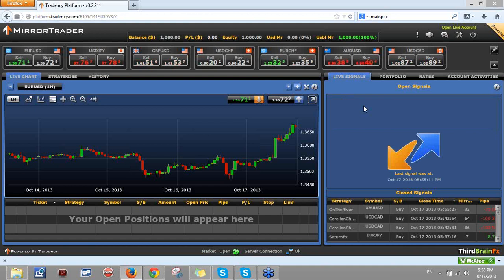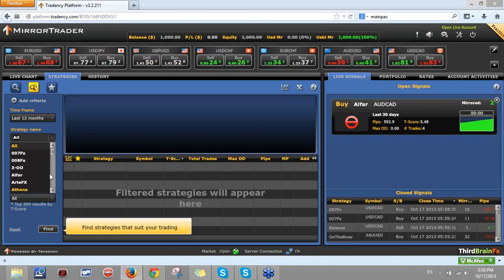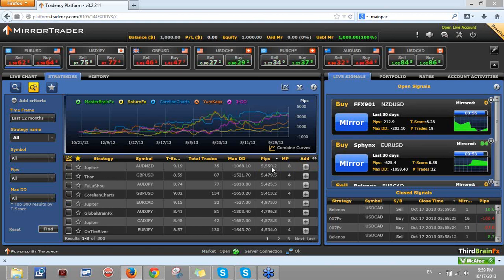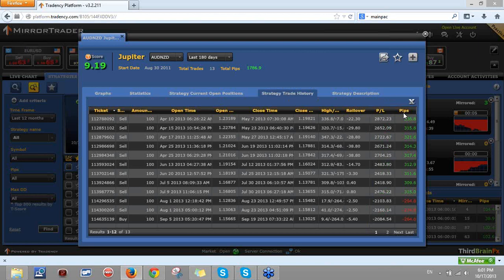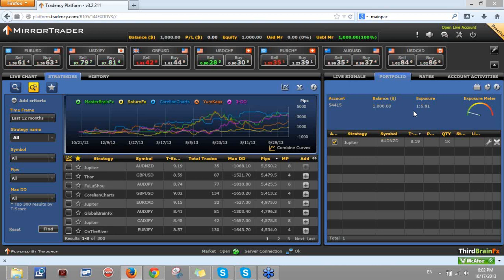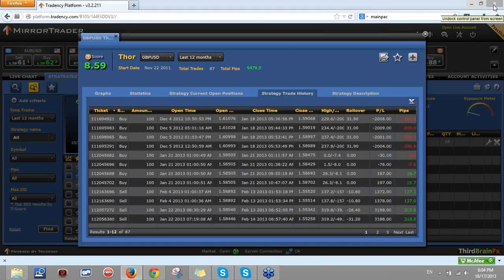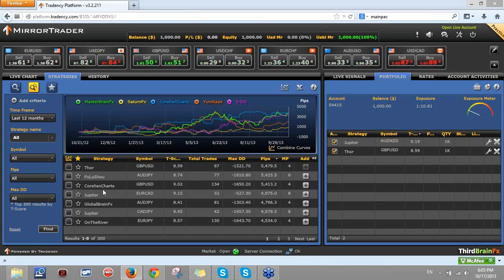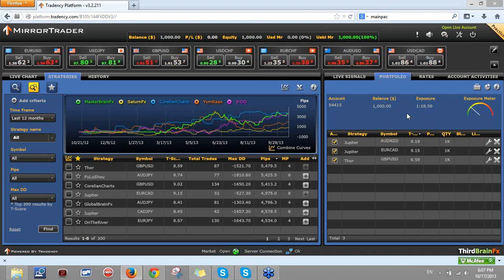Webinar 1 : How to select strategies with the ThirdbrainFx's premium platform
Our customer care team will show you how to select your first porfolio based on few ratio. In 10 minutes, your trading account will start to produce pips.